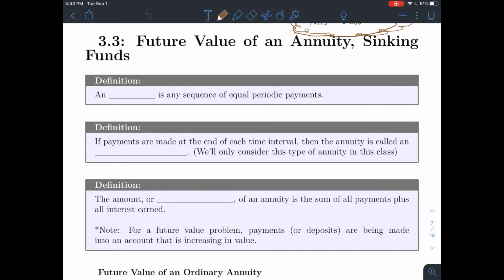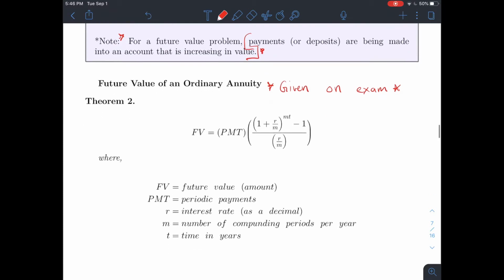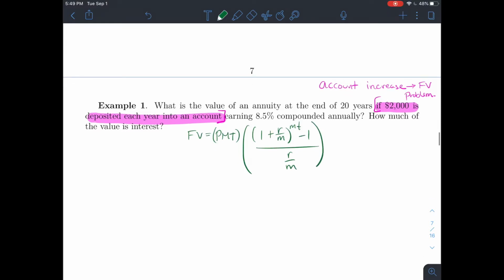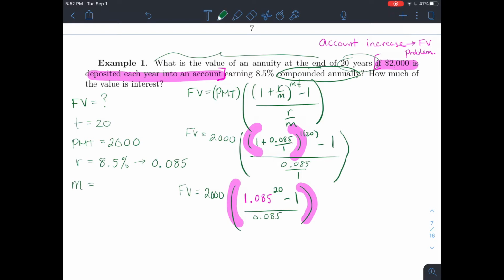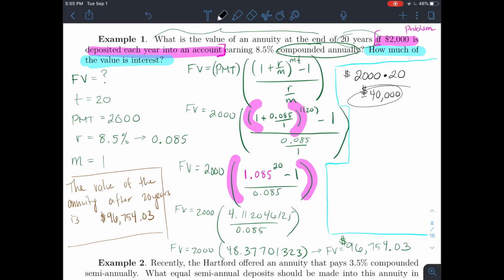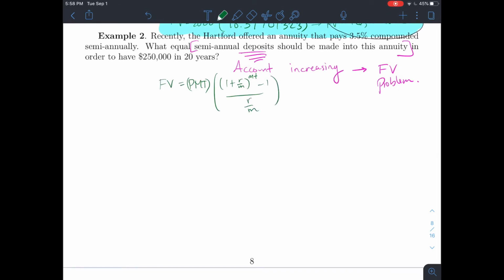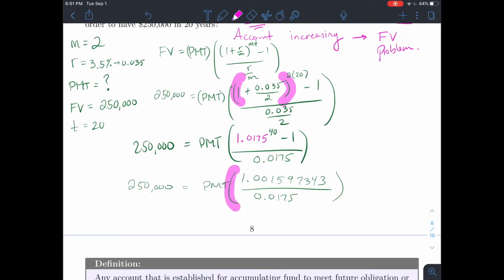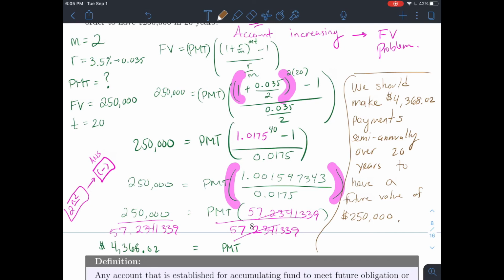OLD Section 3.3 Part 1 - Definition of an Annuity and Future Value Problems